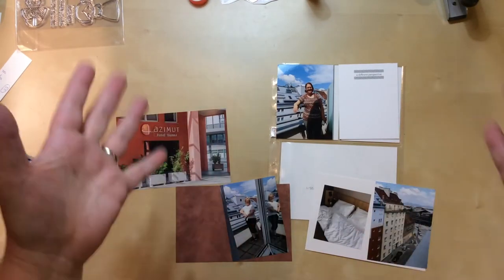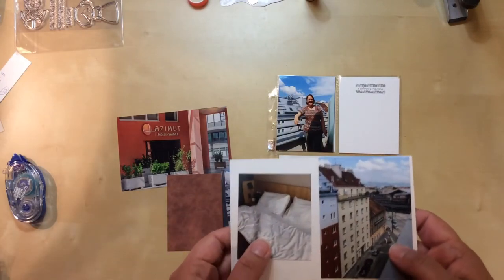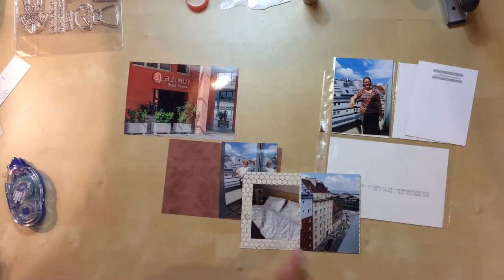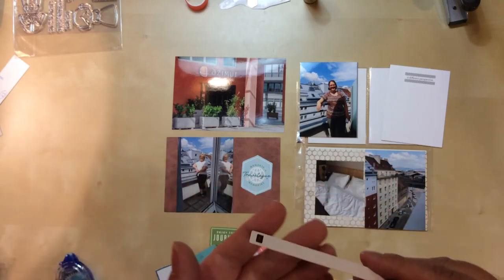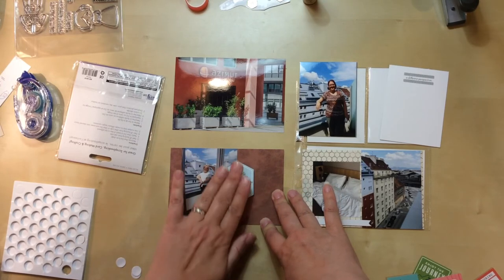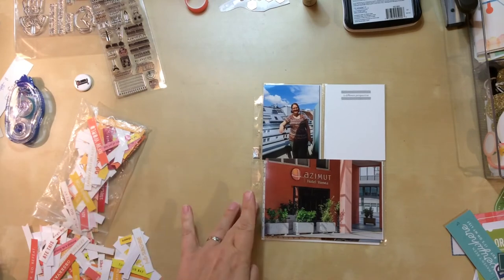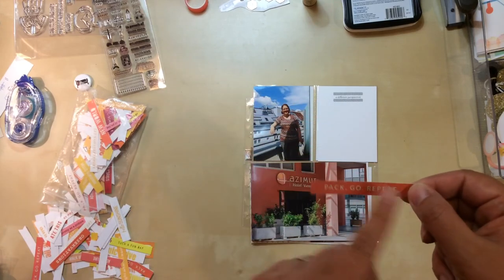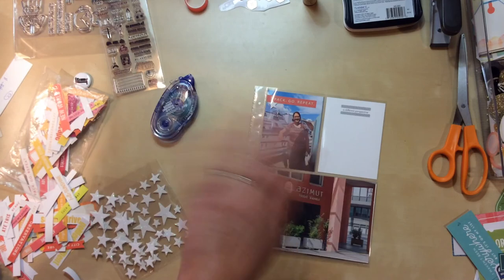Vienna: Azimut Hotel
This is a 6x8 pocket page layout featuring photos from Azimut Hotel in Vienna, Austria.  You'll see me use:  pattern paper, ephemera, die-cuts, foil, phrase label, pop dots, pocket card, and stamping.